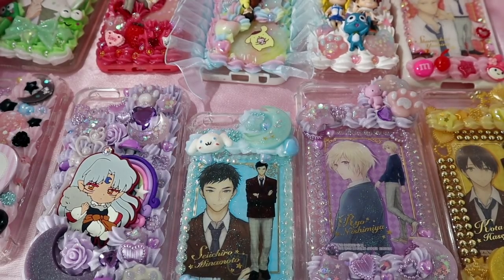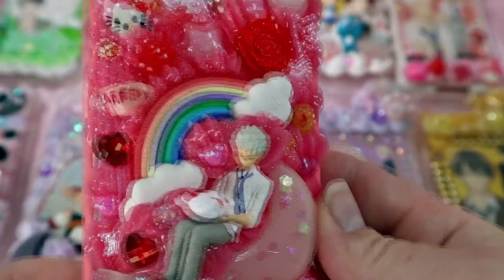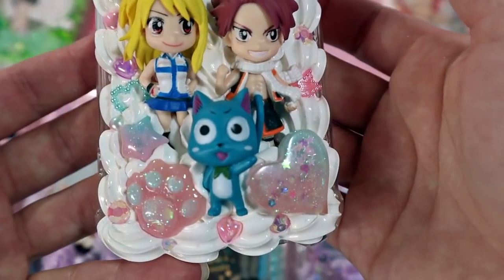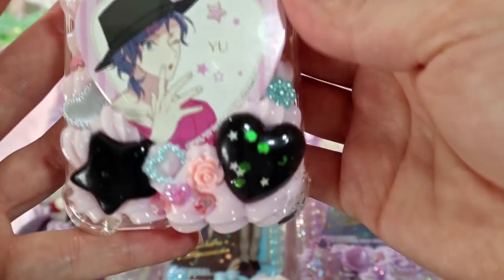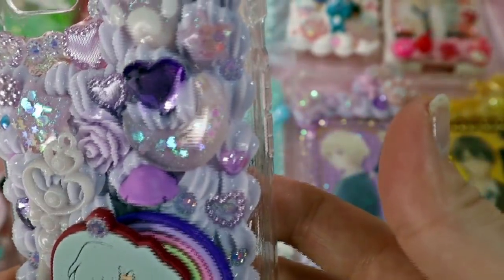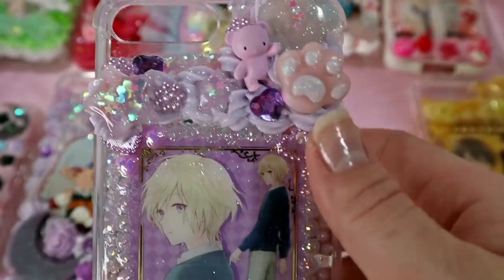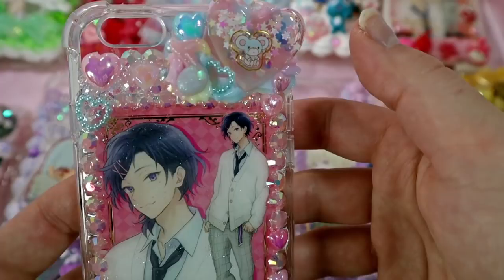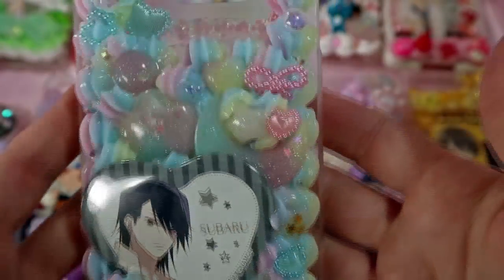MegLovesCute Early April 2018 Decoden Case Update